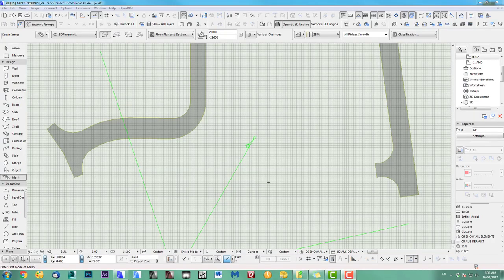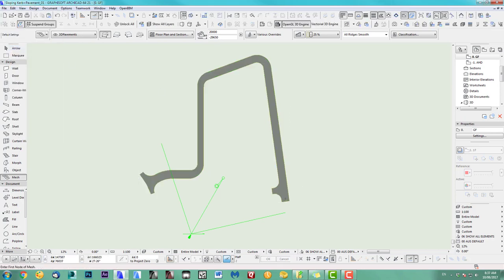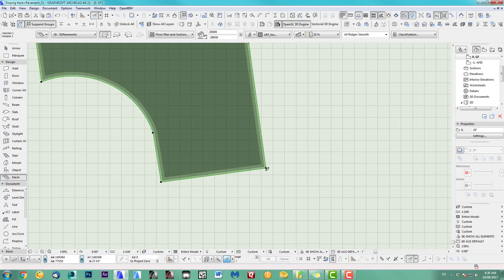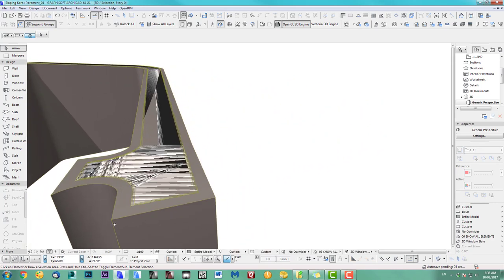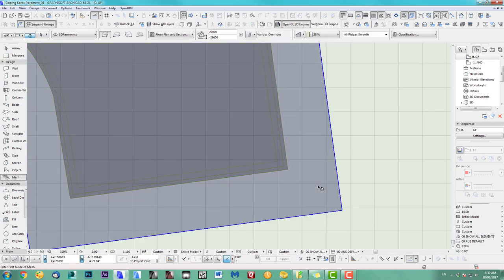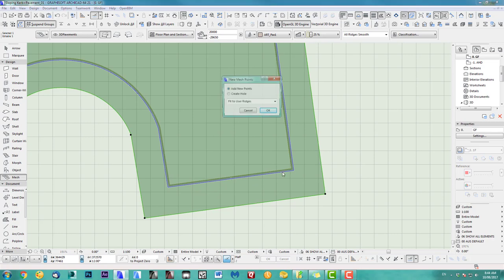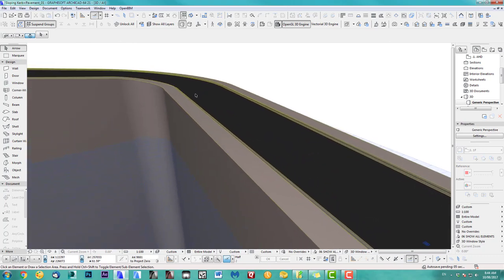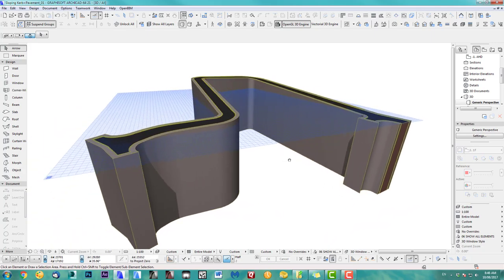How to model a sloping Kerb and Pavement in Archicad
Curious about AI? To hard to get what you want? Check this out

- Ok let's talk about the tutorial ARCHICAD tutorial on speed modeling a sloping kerb and pavement.